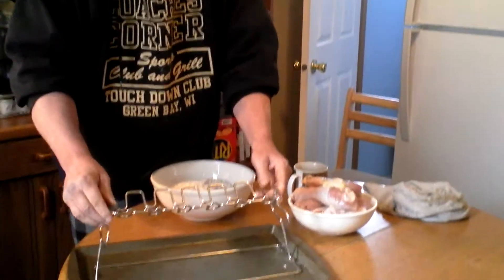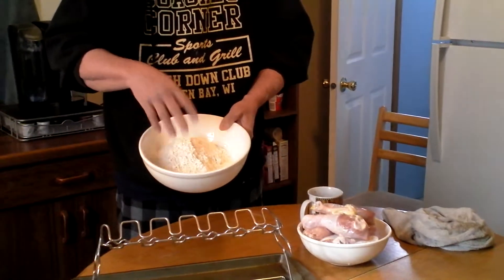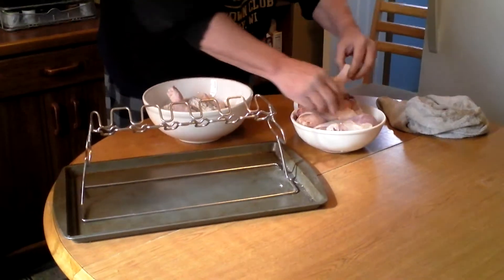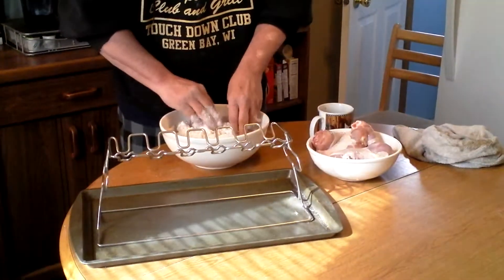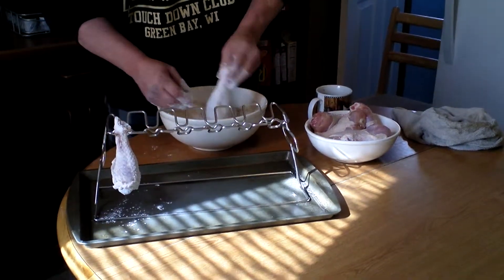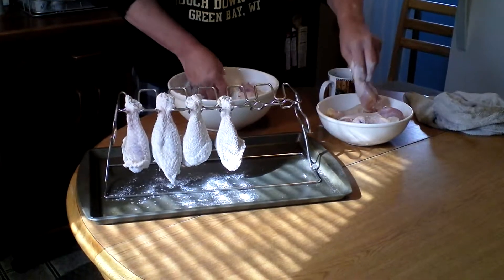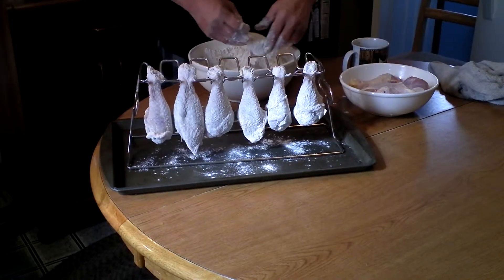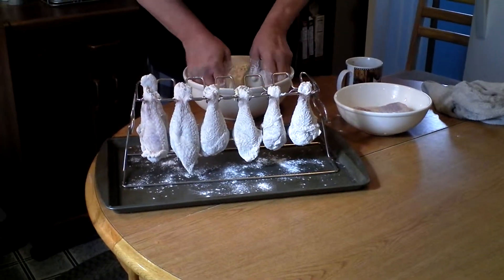FAMILY FARMER BAKED OR FRIED YOU TELL ME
BAKED OR FRIED--YOU TELL ME